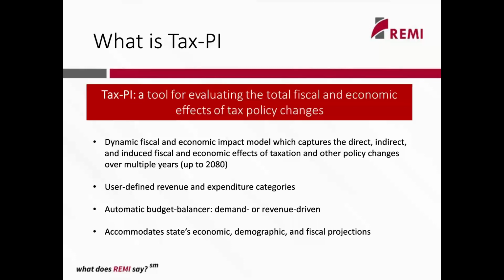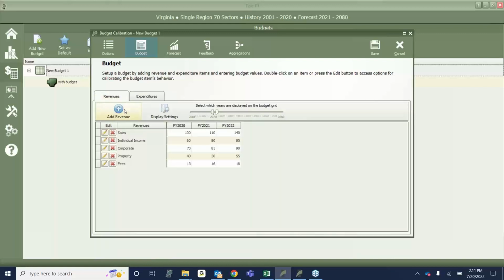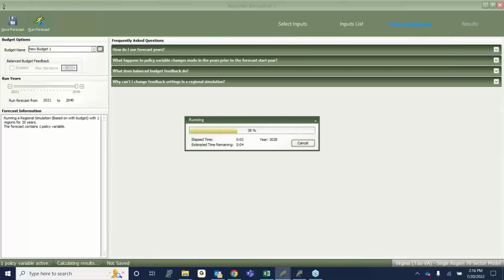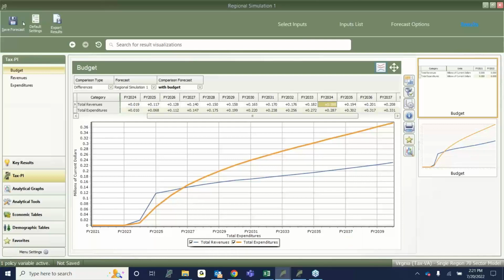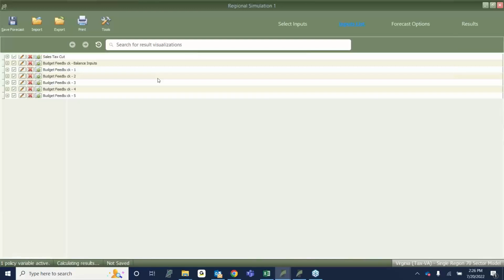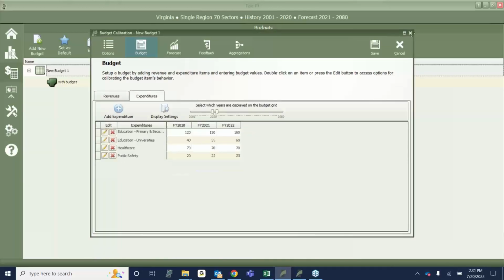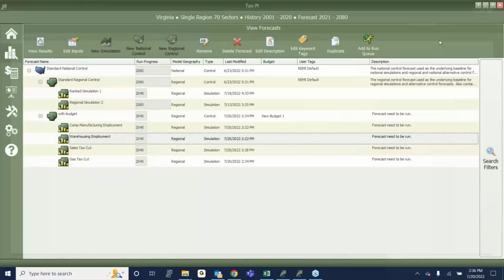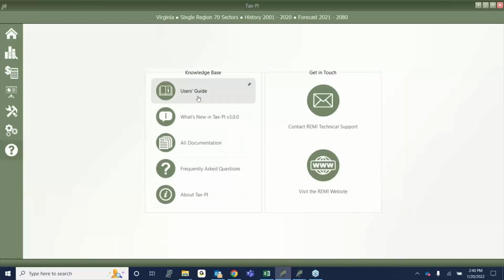Tax-PI for Fiscal Analysis